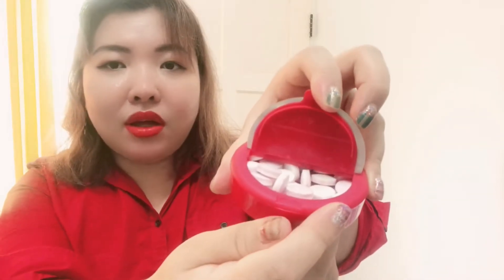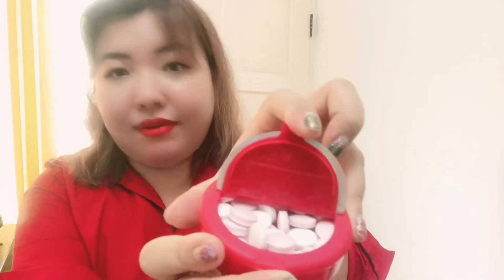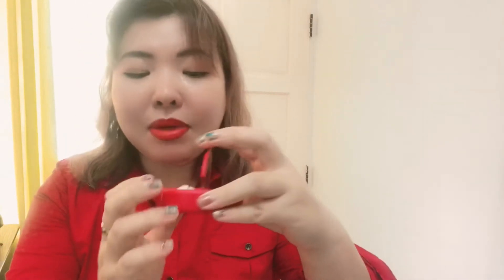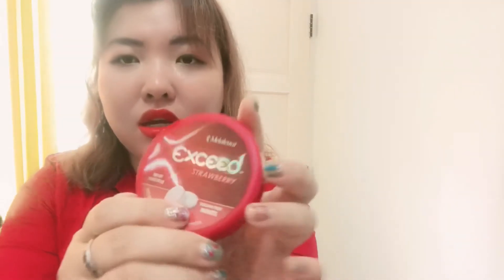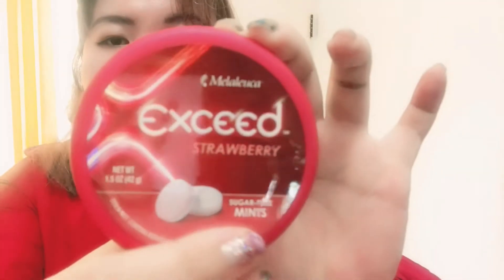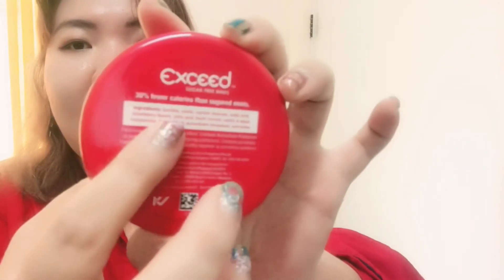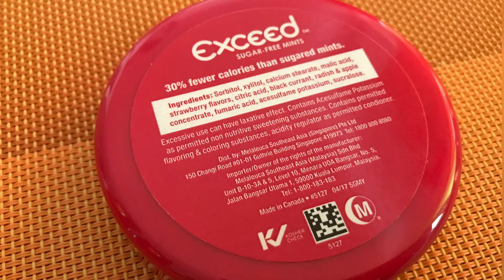007 Unboxing Strawberry Flavoured Sugar Free Mints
I love this Strawberry Flavoured Sugar Free Mint! Smell good! Taste good!